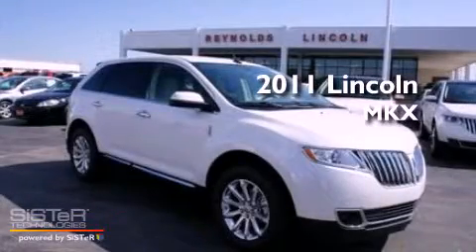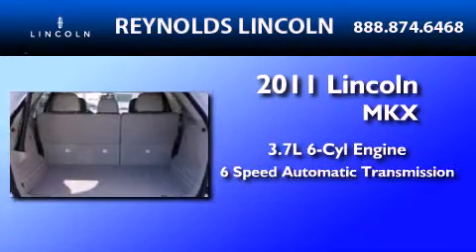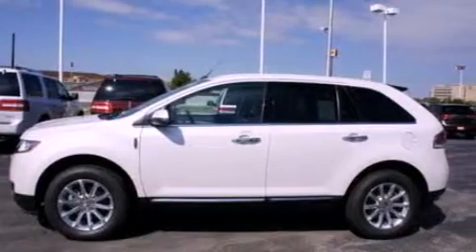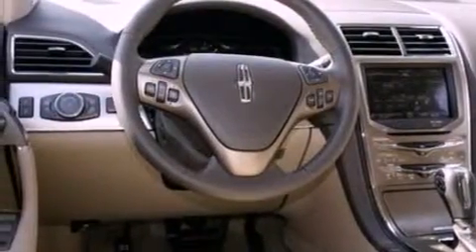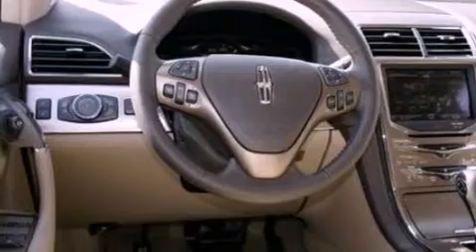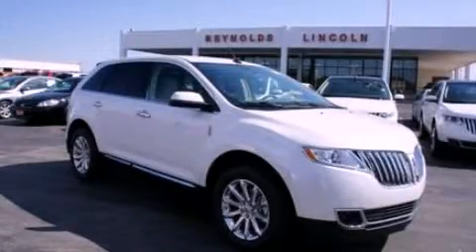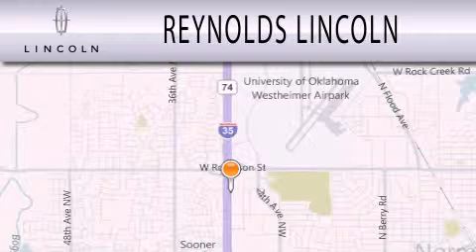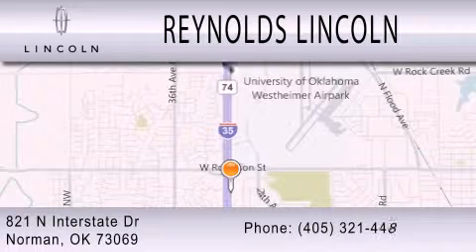2011 LINCOLN MKX OK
Year : 2011
 Make : LINCOLN
 Model : MKX
 Engine : 3.7L V6
 Trans . : AUTO 6SPD

 Miles : 64
 Interior : MEDIUM LIGHT STONE
 Stock : LB184

 821 North Interstate Drive
  , OK 73069